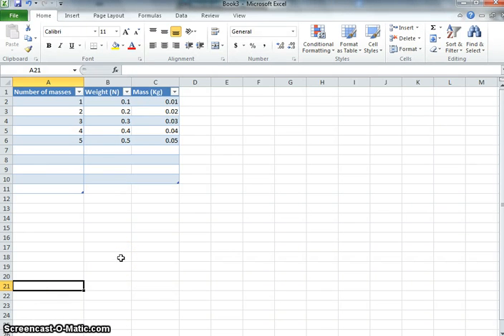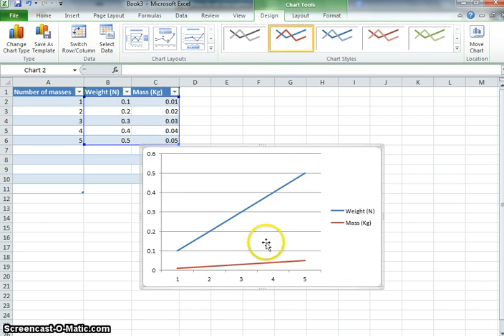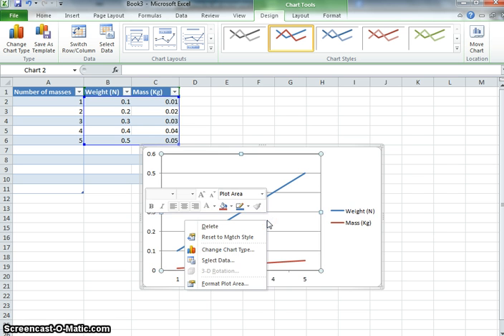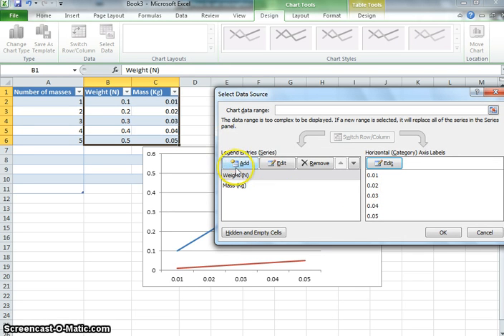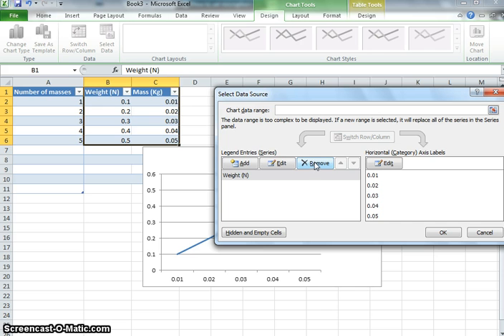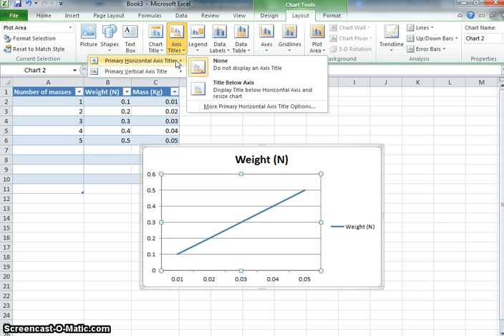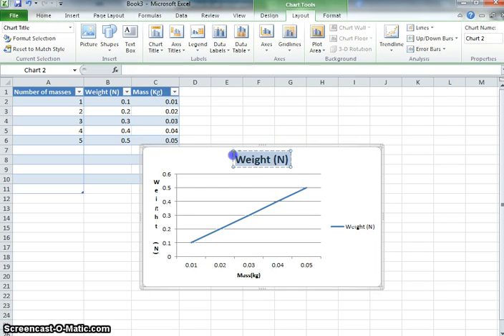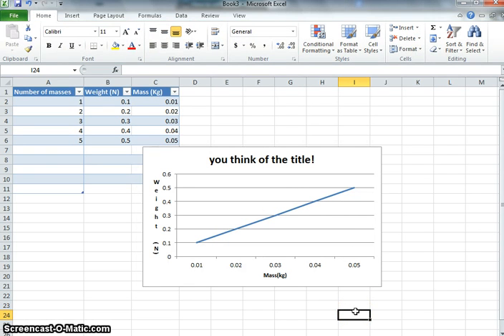making an excel graph